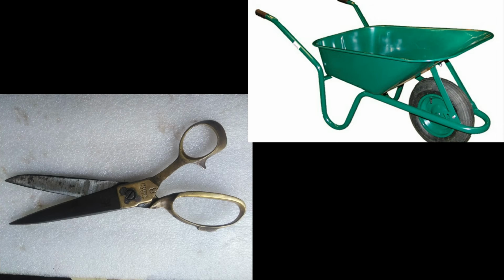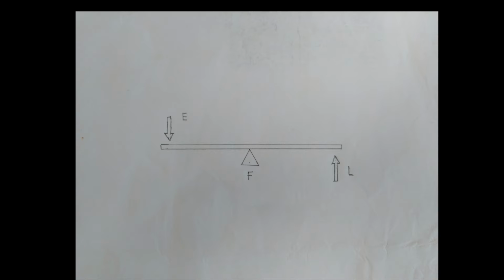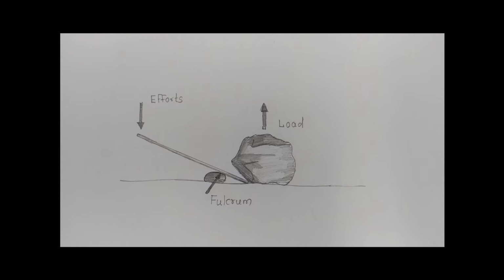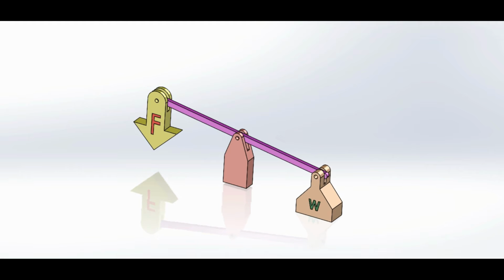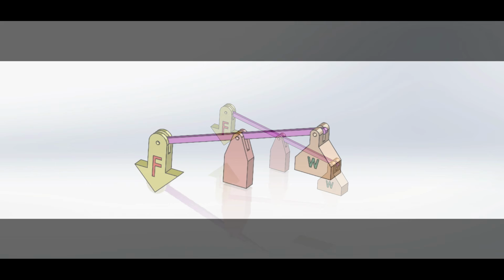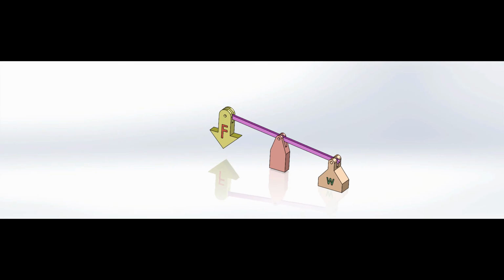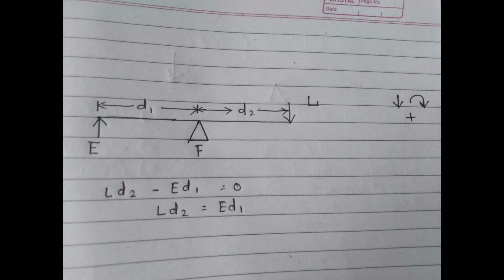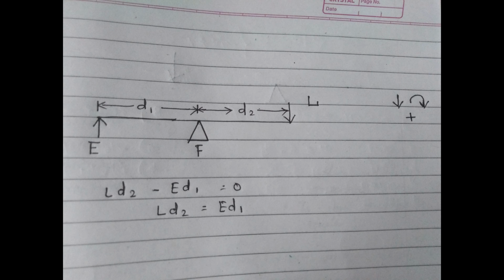TYPES OF LEVER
Welcome to Engineering Solutions

"Just Check Out this Video" Give Me Any Suggestions About This Video & If You Have Any Problem or queries Plz Write in Comment Box of video As soon As Possible I will Response this. Don't Forget To Subscribe My Channel